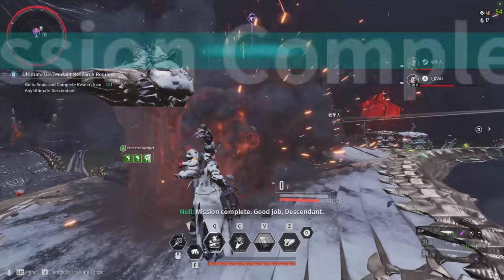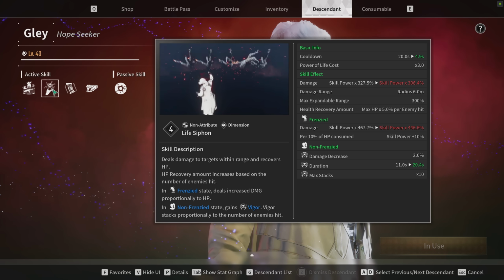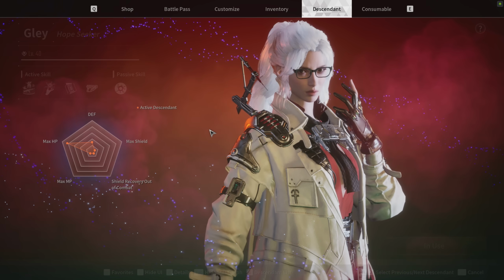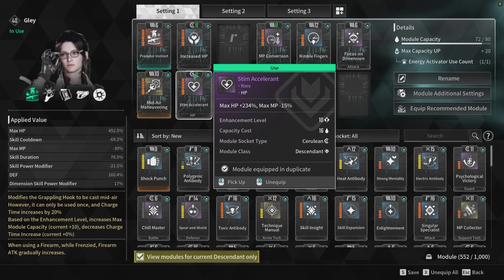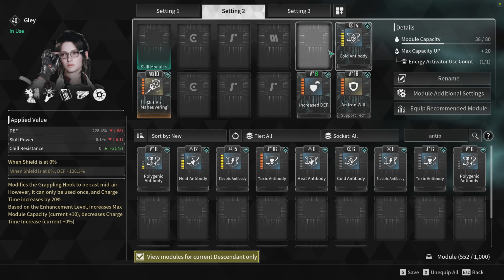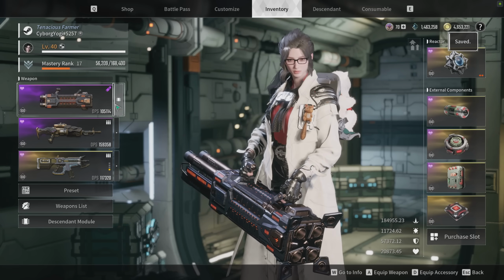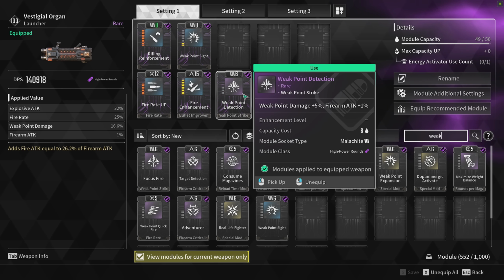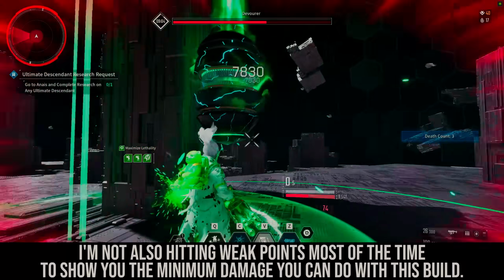THE MOST BROKEN GLEY BUILD I'M USING RIGHT NOW IN THE FIRST DESCENDANT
The best endgame gley build @FirstDescendant

Gley Enhanced cell- albion defense (23 amorphous and 10 stunning beauty run to get the cell)
Gley code- 34 magister lab (amorphous material 002 and got in 31 runs in gravewalker)
Gley spiral- fortress quarantine zone (Forgot how many amorphous I farmed but this was the least run and got the blueprint in 2 runs hanged man)
Gley stabilizer- Worst farm in fortress outpost normal. Took 41 amorphous and also 41 runs to get the stabilizer on void reactor in fortress normal. Worst is that you need also to farm void fragments with this)

If you can farm ultimate gley, then please farm ultimate gley

Modules

Predator instinct- Hardmode pyromaniac
Mid-air maneuvering- sterile land hard mode ambush point
Stim accelerant- hardmode devourer
increased hp/increased def/skill extension/nimble fingers- common drops in campaign missions
MP conversion- hardmode obstructer
Focus on dimension- hard mode devourer
walk a tightrope- hardmode pyromaniac
An iron will- hard mode molten fortress

There are other farming spots for these modules, but I drop these modules on these locations.

External components

The annihilation set is from the devourer hard mode, while slayer component is from hard mode pyromaniac.

Weapons.

Thunder cage- you can get this from campaign.
Tamer- farmed it in normal mode agna desert abandoned reconstruction site and just upgraded it to level 100. This was the weapon I mainly used with ajax to farm gley and other modules
Vestigial Organ- battlefield mission called snowy heights in fortress zone and upgraded it until level 100.

As you can see, a lot of time spent for this build, so I highly recommend investing in the ultimate version of gley. There's no difference with the vanilla version of gley, aside from little stat increase, but if you like the fashion of ult gley, then better invest it on that.